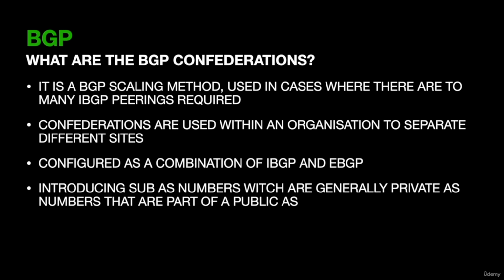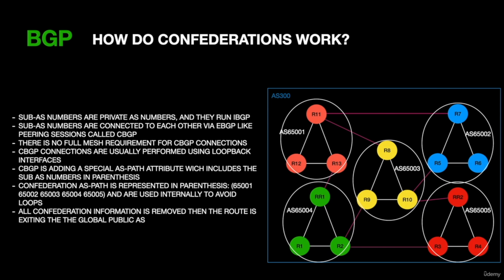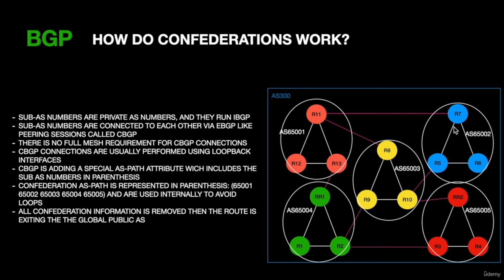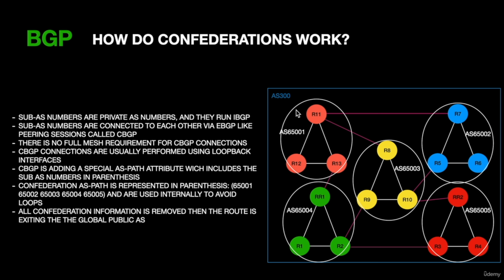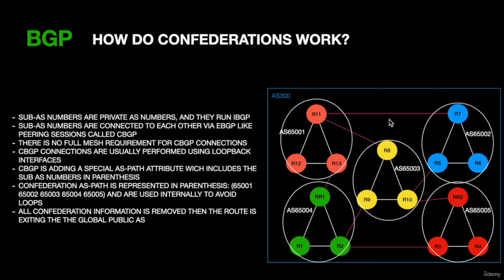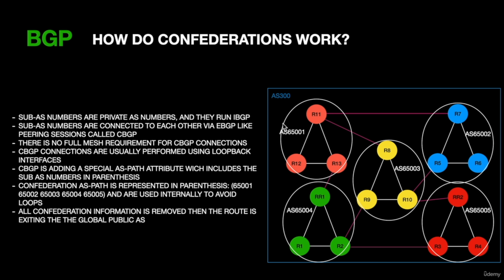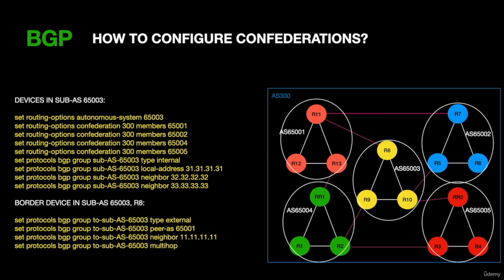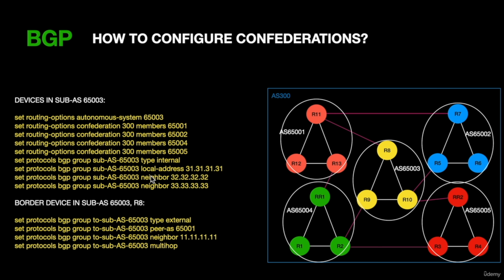BGP Confederations Explained: Sub AS Numbers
We will dive into BGP Confederations so that you can have everything you need to understand how it works.

If you need hands-on help with BGP, troubleshooting, or network design, you can find my Fiverr profile linked below.